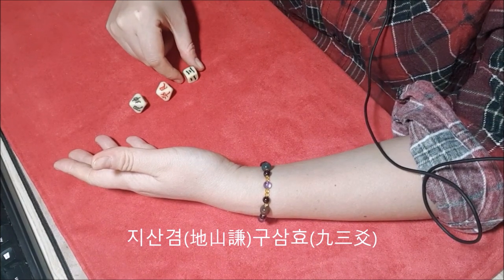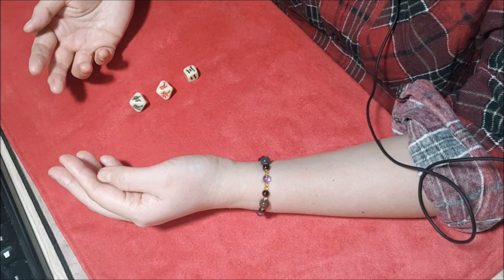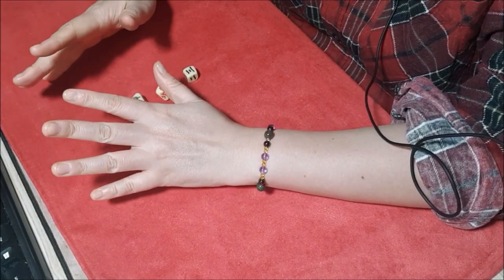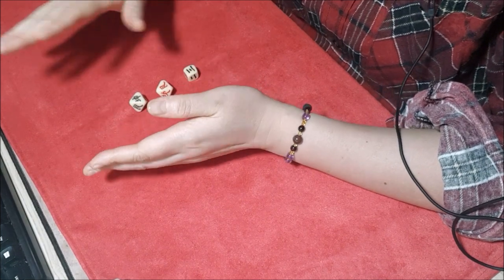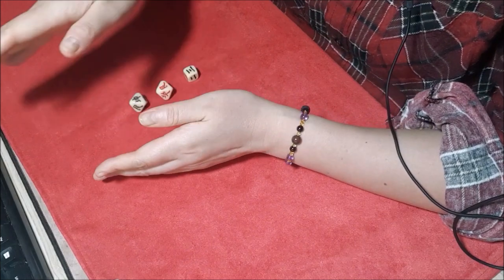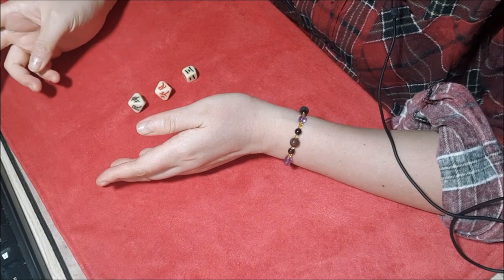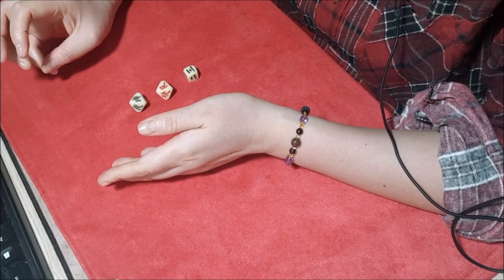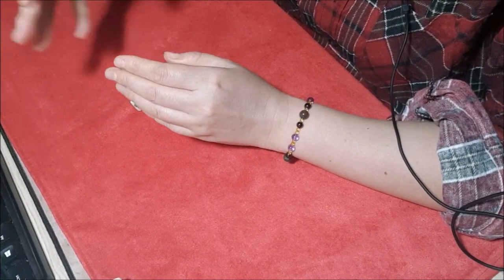[도깨비불운세] 4월15일 4월21일 소띠 주간운세[도깨비불운명학연구소]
***이어폰으로 녹음해서 소리가 많이 작습니다.
볼륨을 최대로 높여서 들어주세요.***

★개인상담신청은 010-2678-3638 문자
   (문자보다는 카톡이 편합니다.)
★전화통화부터 주시는 분은 통화사절입니다.(상담중일 수 있어요)
★상담시간 8:00-21:00 (선입금 선예약)

해외 거주분들을 위한 메신저 신청안내
★kakaotalk id : fishbun
★wechat id : fishbun80 (中國用)

★본인의 성향과 맞지 않는 분은 그냥 뒤로 가기를 눌러주세요.
★기본적인 예의를 갖춘 분들을 위한 힐링 사주 상담을 진행중입니다. 댓글창도 아름답게 관리해 주세요.감사합니다.